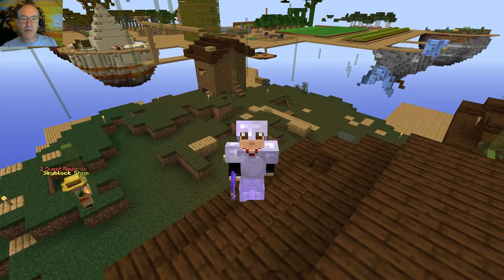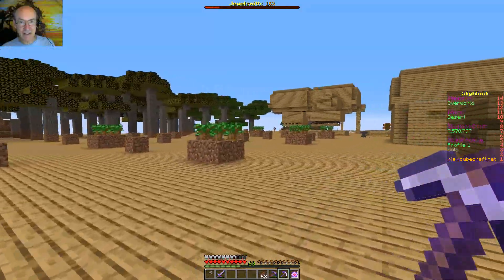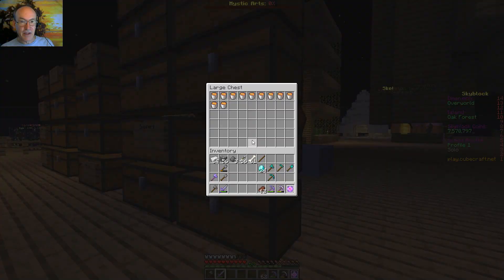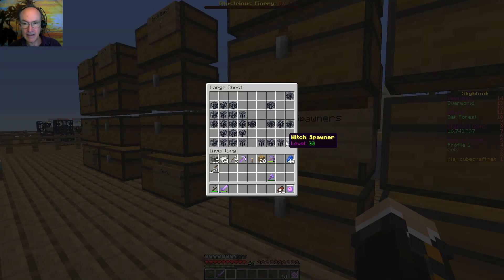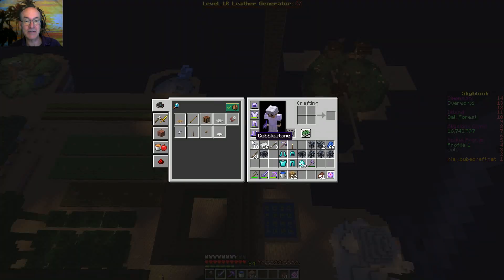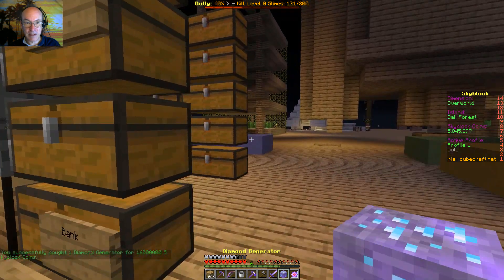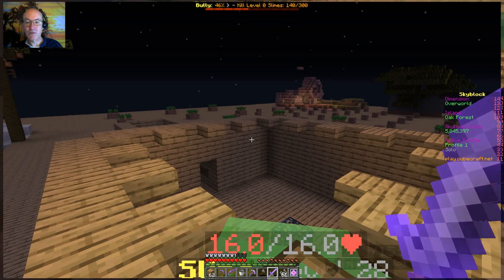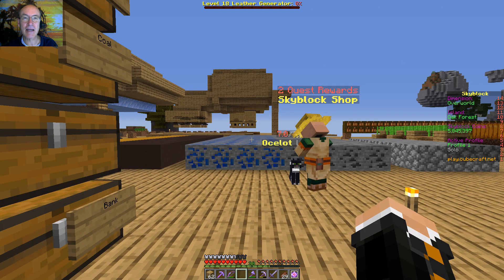Cube Craft Skyblock #14: Clear Swamp Island! Creeper Blows Up! Big Quest Progress!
Clear the "Swamp" Island. Creeper Blows Up On Me! Big Main Quest Progress!